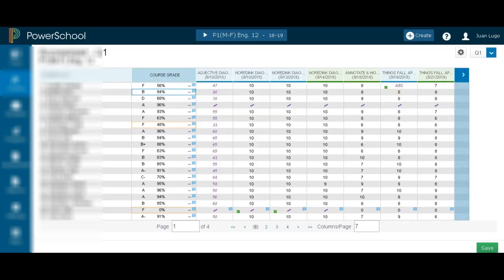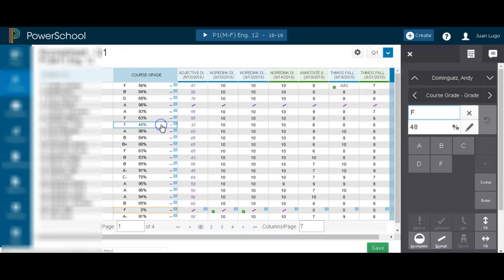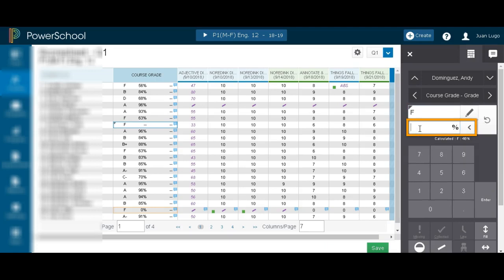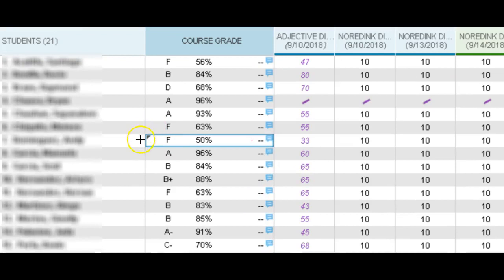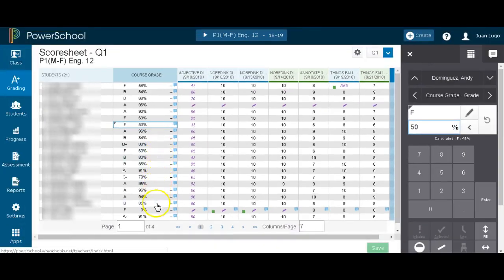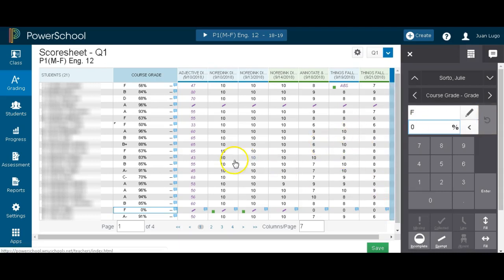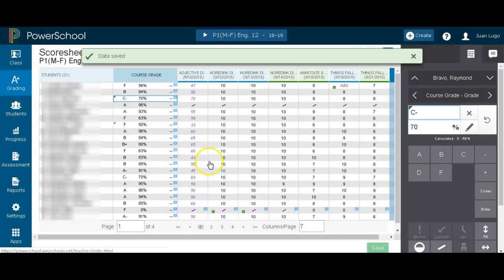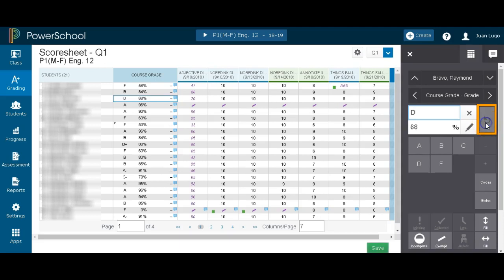MHS Screencast on How to Override Grades In PowerTeacher Pro